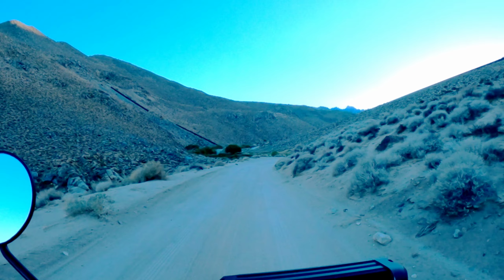Adjusting Valves on the TW200 followed by a mini Adventure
Spent an hour checking valves then checked out a recent wildfire near home.  I have a pretty hard crash then find a nice place to cool down by a water crossing